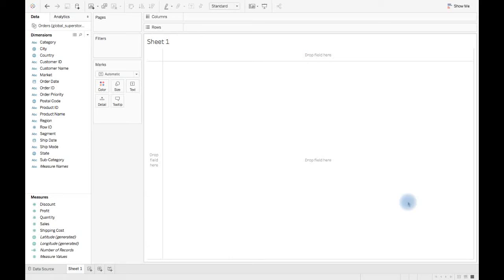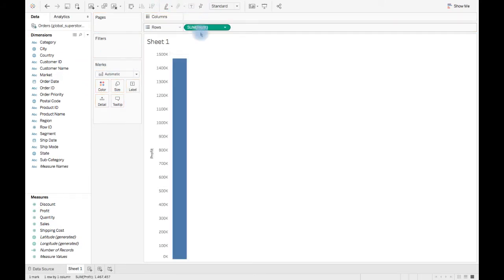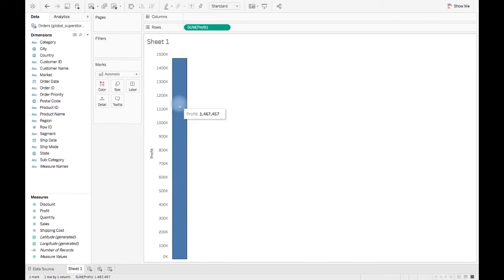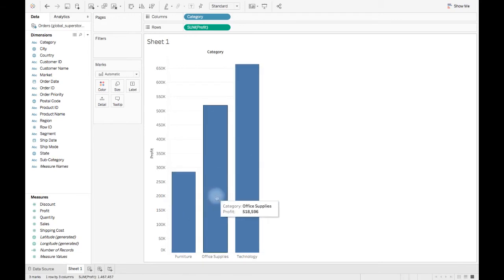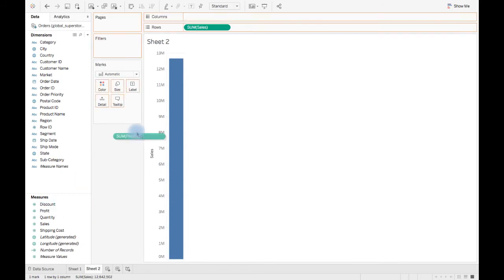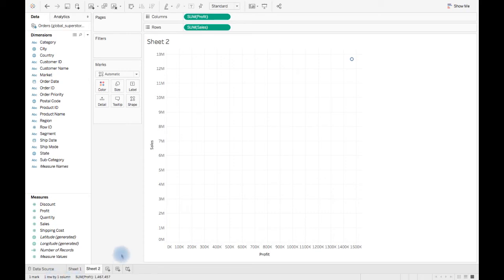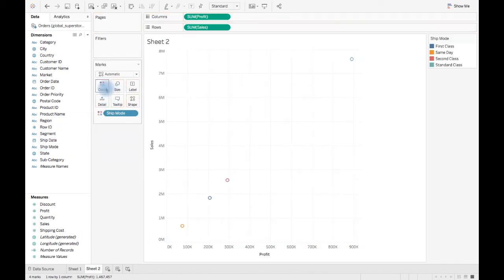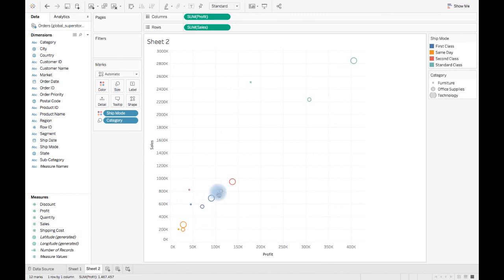What is Granularity and how to use it in Tableau | Tableau 10 Training | Analytics Leap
In this video learn about what is granularity and how to apply it in Tableau.

The enhanced analysis is achieved through the use of the granularity feature. Granularity is the breakdown of data to the simplest unit of analysis that enables trends to be established in the simplest unit. In tableau, there is no specific feature of achieving granularity. Nevertheless, it is achieved through the breakdown of the data using various tools. Visualization is achieved through color coding, size of different fields etc. In this example, granularity was achieved by comparing two measured values to each other and adding dimension values to different representations in tableau. In this case, the marks panel in tableau with different features on color and size were used. This granularity feature in tableau enabled the data to achieve unit comparison based on color intensity and size

Tableau is utilized to perform data visualization, the data is represented in different sizes mostly from spreadsheets filled through extensive data collection. The Data analyzed ranges from different fields and categories to different measures of values. In Tableau the data is divided into dimensions and measures. Dimensions are based on the different fields while measures are based on the values of different fields. In tableau, it is preferred that measures take the row and dimensions take the columns.

To kick start your career in analytics please for more information.